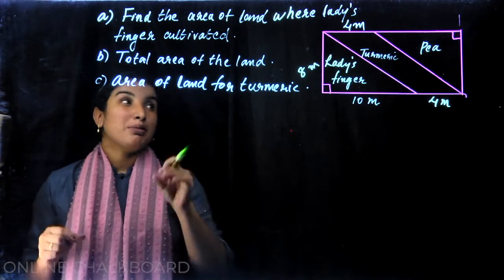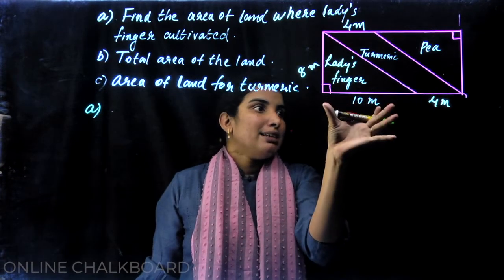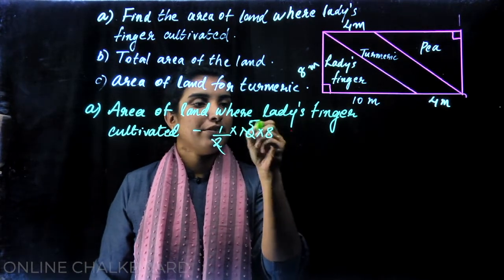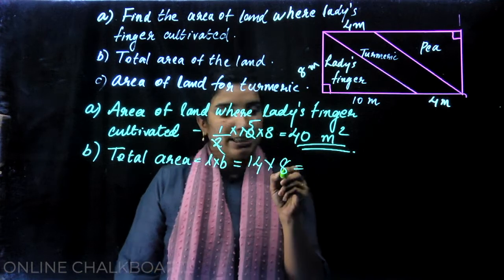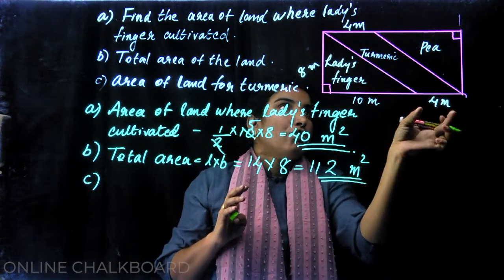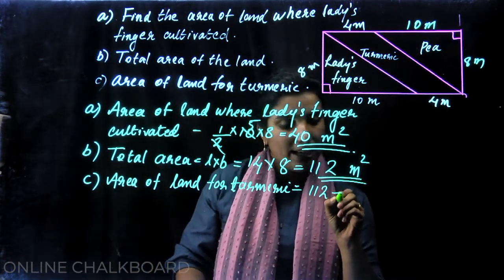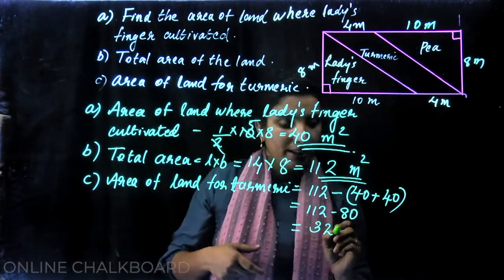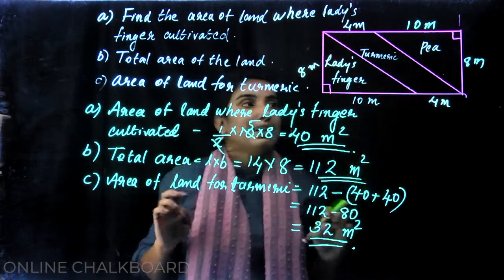CLASS 7 MATHS - CHAPTER 5 REVISION | AREA OF TRIANGLE - PART 2_2020-21 | KERALA, KITE Victers | AIMY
CLASS 7 MATHS - CHAPTER 5 REVISION | AREA OF TRIANGLE - PART 1_2020-21 | KERALA, KITE Victers | AIMY MATHEW

Play List :-
Play List :-

Online Chalkboard